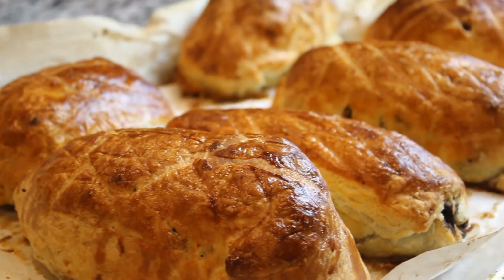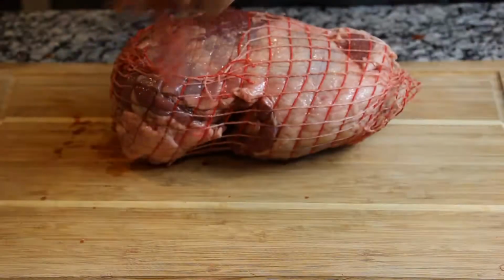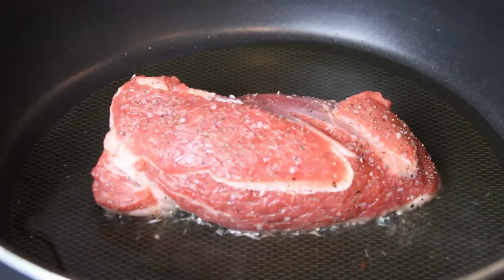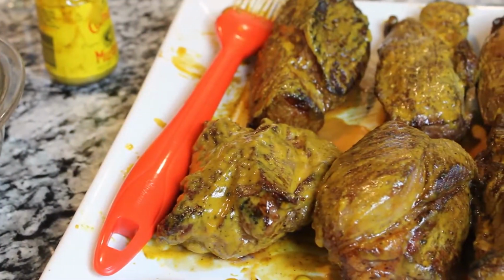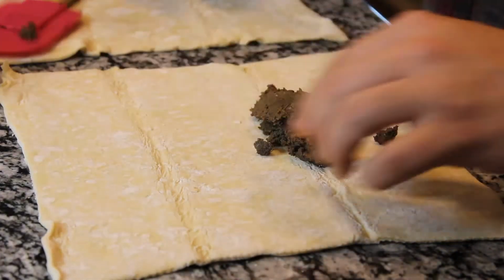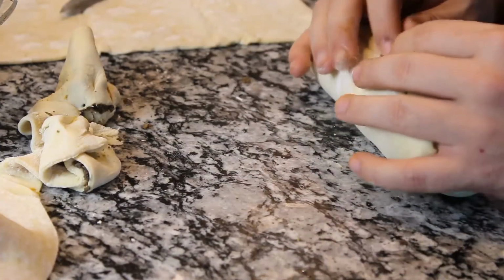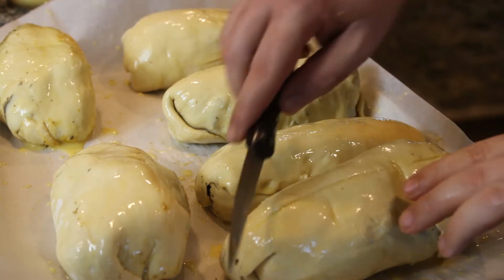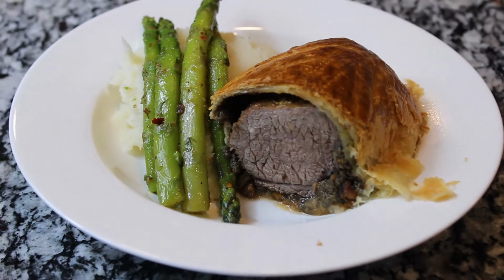My Lamb Wellington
An experiment with a leg of lamb, by turning it into a Wellington